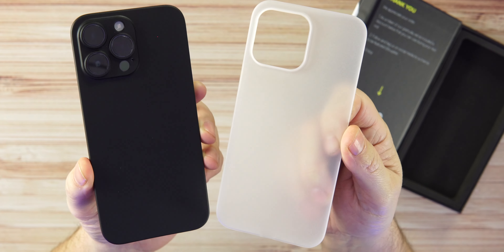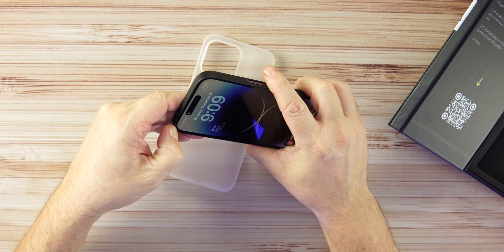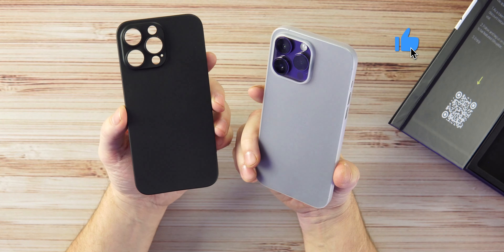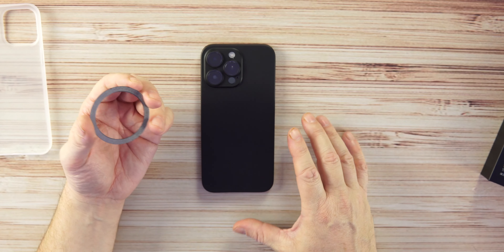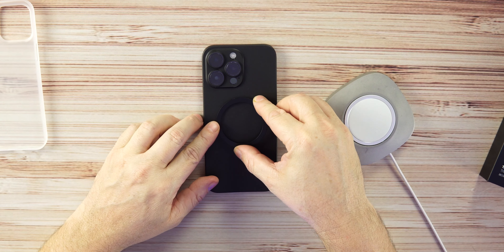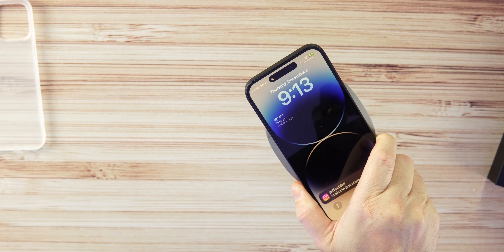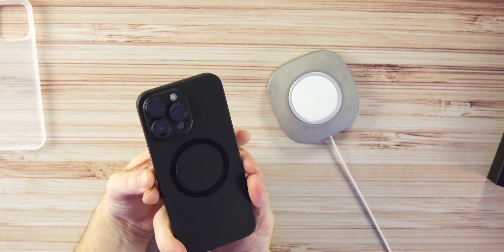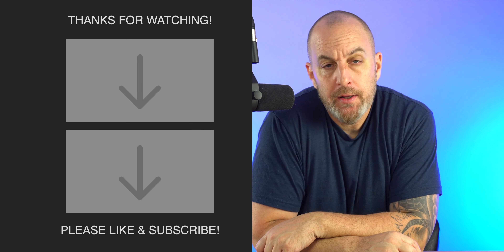iPHONE 14 Pro Max Ultra Thin Cases!! The TAC Matte Black and Matte White! Get 10% off Now!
Link to buy - Get 10% off with the code jeff10